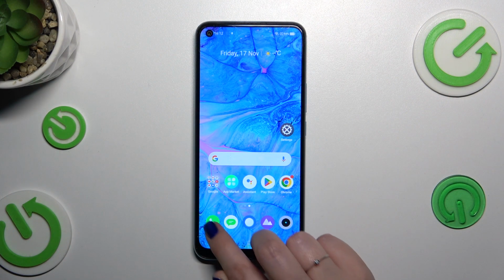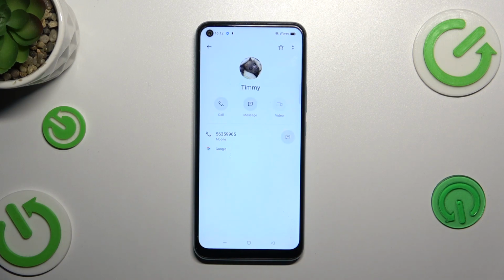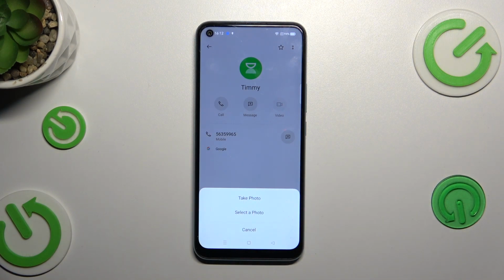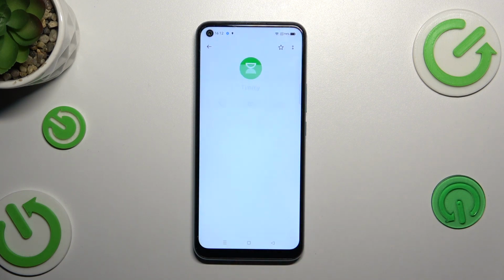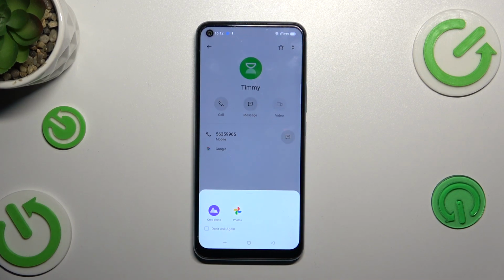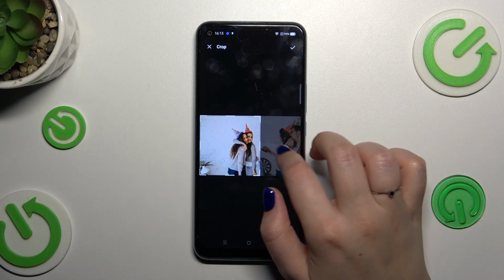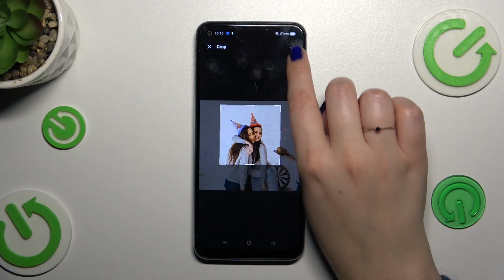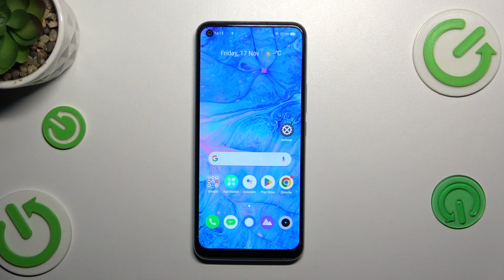How to Link a Custom Image to a Specific Contact on REALME C17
Personalize your REALME C17 contacts by assigning photos with this quick tutorial. Learn the easy steps to add a photo to a specific contact, making your phonebook visually engaging. Watch now to customize your REALME C17 and add a personal touch to your contact list.

How to add a photo to the contact on REALME C17? How to assign a custom picture to a contact on REALME C17? How to customize contacts' details on a REALME C17?